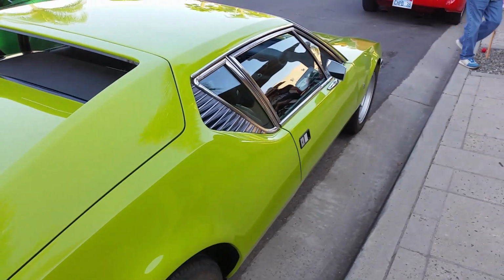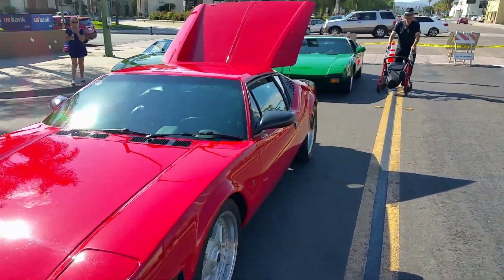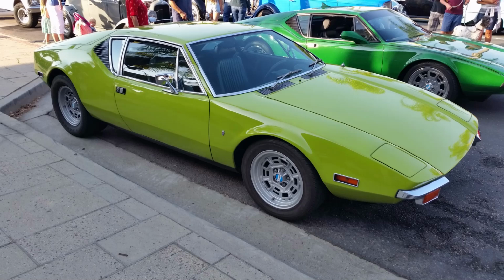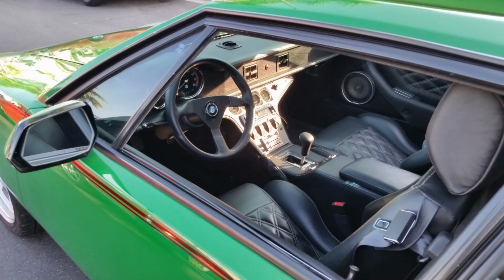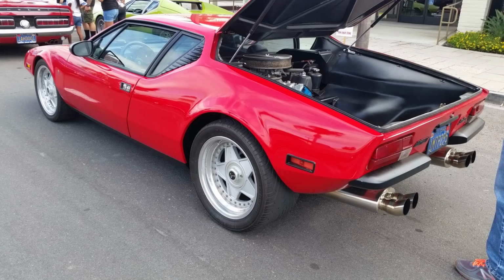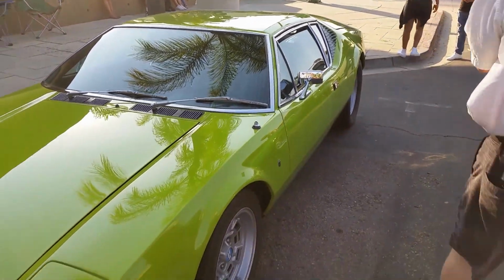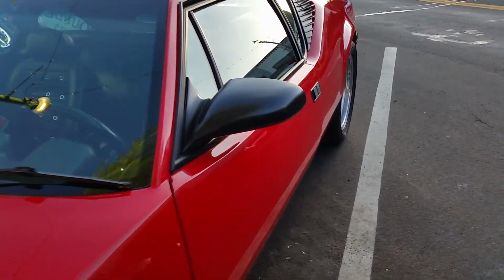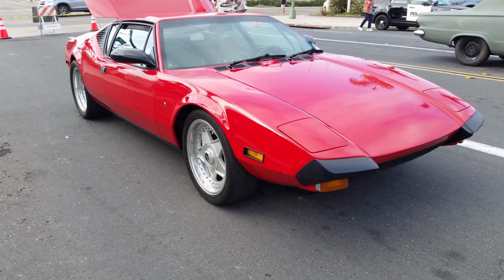DeTomaso Pantera 1971-1974 The Ford Years - A Brief 10 Minute History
This video is a brief 10 minute history of the DeTomaso Pantera automobile during the Ford years of 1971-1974. Thanks for stopping by and supporting my work.